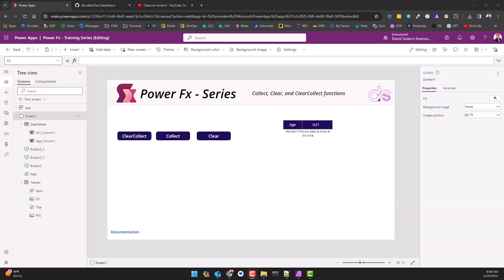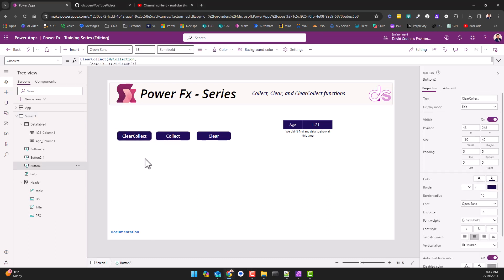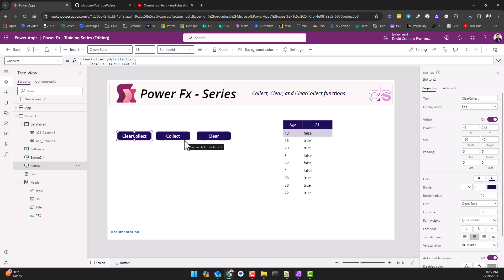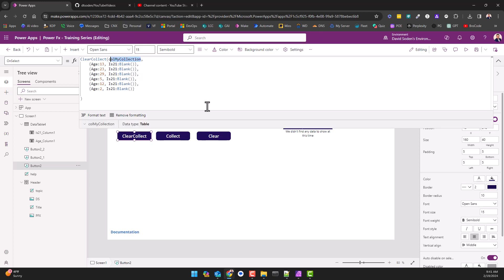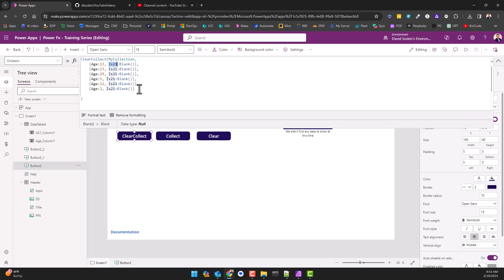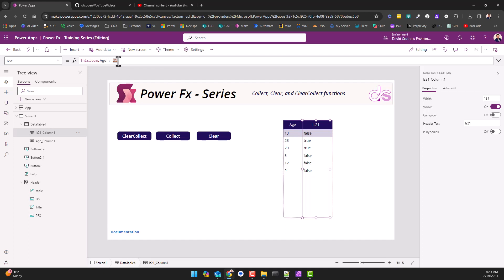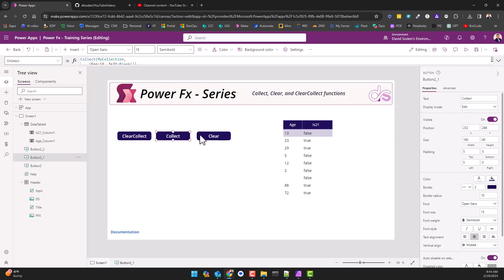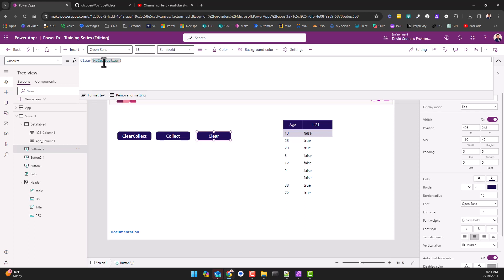#13 Power Fx - Series - Collect, Clear, and ClearCollect functions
Power Fx - Series - Collect, Clear, and ClearCollect functions